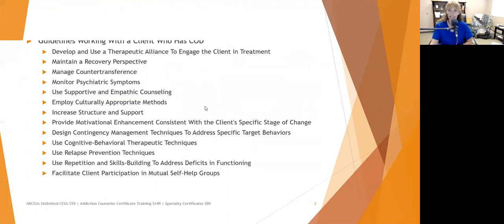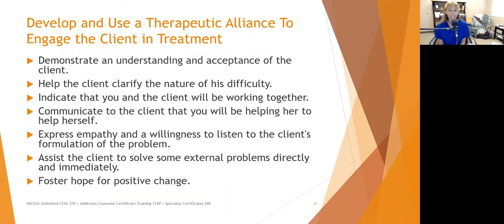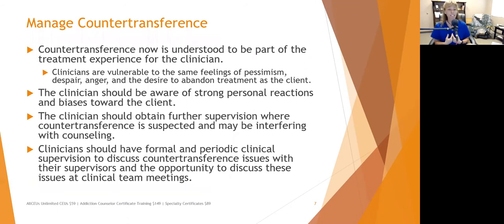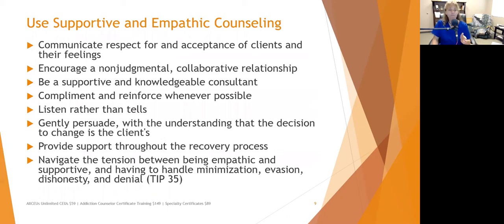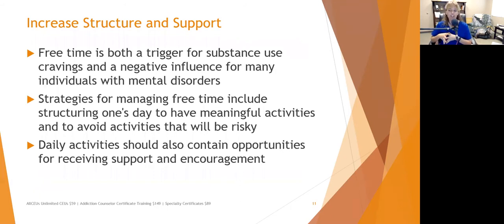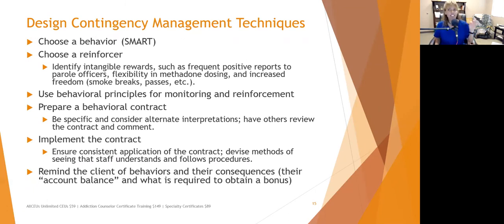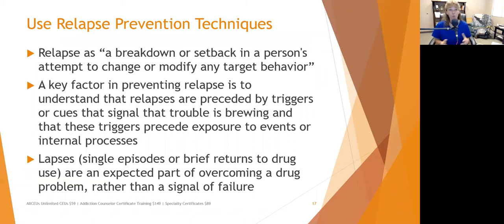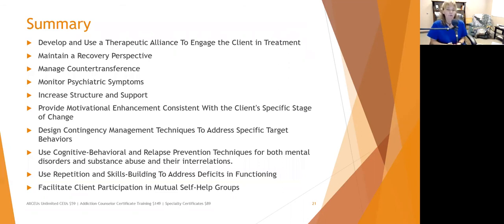SAMHSA TIP 42 Treatment of Co-Occurring Disorders Part 5 | Addiction Counselor Exam Review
Dr. Dawn-Elise Snipes is a Licensed Professional Counselor and Qualified Clinical Supervisor.  She received her PhD in Mental Health Counseling from the University of Florida in 2002.  In addition to being a practicing clinician, she has provided training to counselors, social workers, nurses and case managers internationally since 2006 through AllCEUs.com